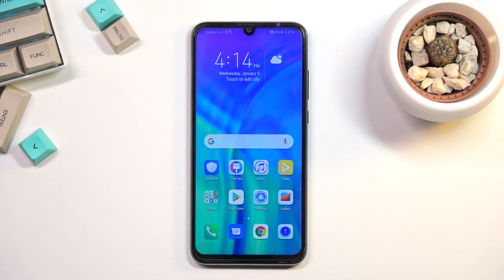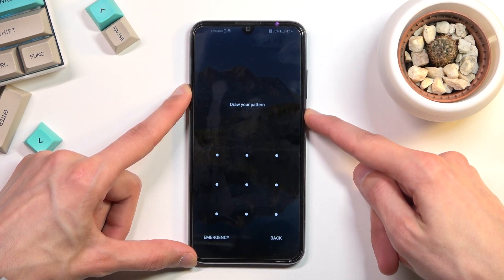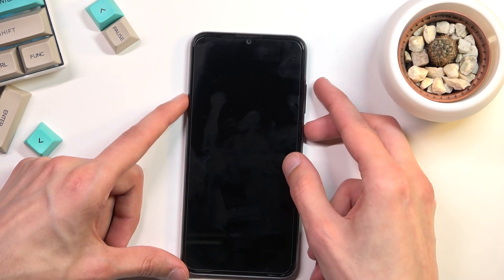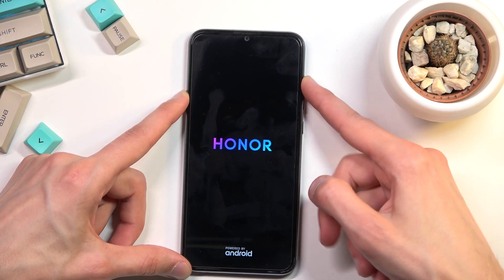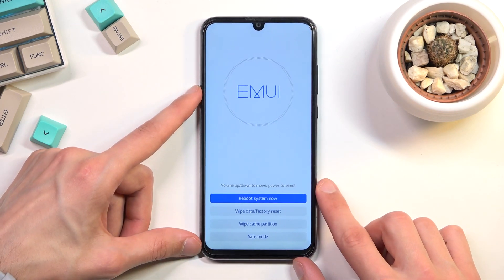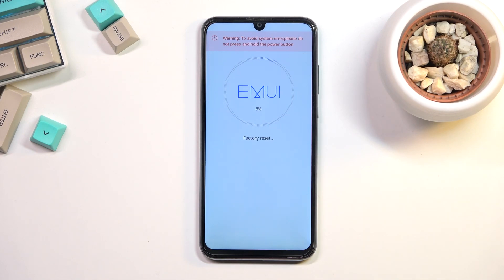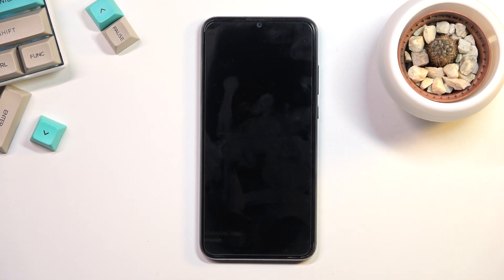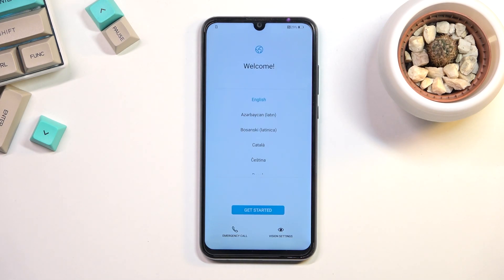Hard Reset via Recovery Mode on Honor 20E – Restore Defaults Settings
Hi there! Remember how your Honor 20E "flew" right after the purchase? If you want to breathe new life into it, get rid of freezes and other errors, Hard Reset will help - reset to factory settings. To do this, you do not need to contact the service - you can easily handle it yourself. To do this, just open our video and follow the actions of our Specialist.

How to Factory Reset Honor 20E with Recovery Mode?
How to Reset Honor 20E to Factory Settings?
How to Hard Reset  with Recovery Mode Honor 20E?